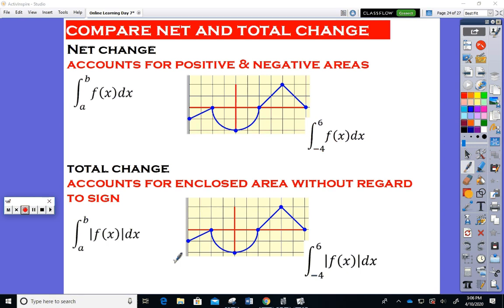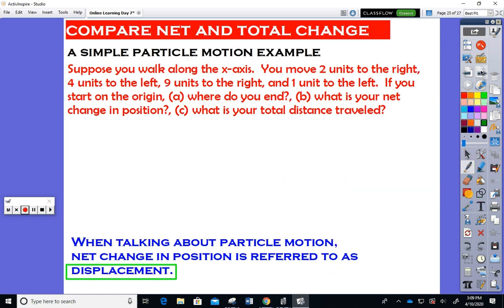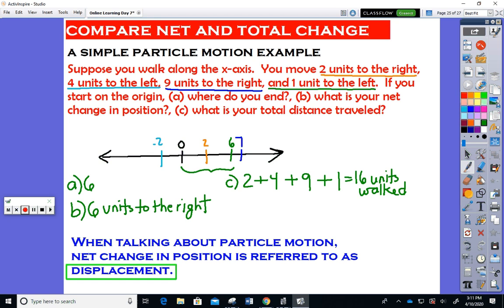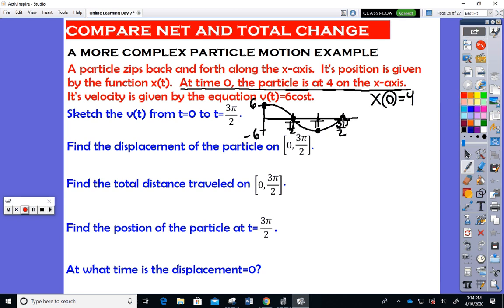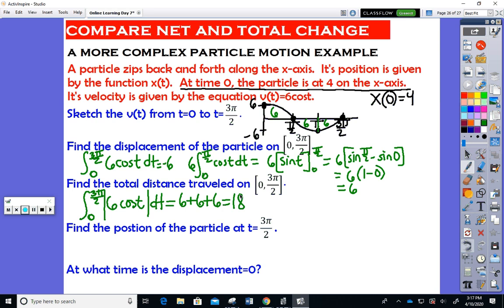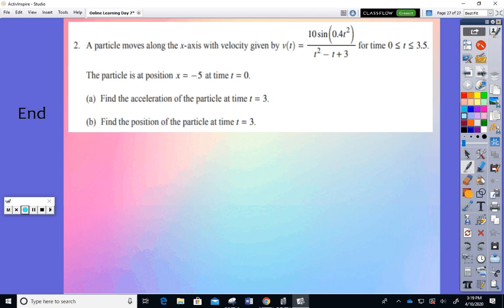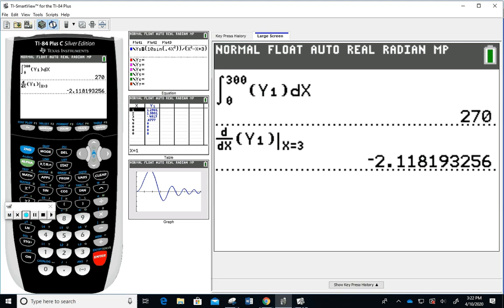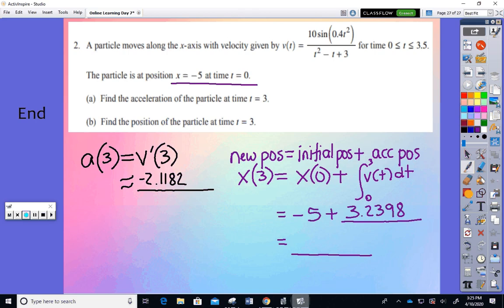Calculus AB Apply FTC Video 4 Net and Total Change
Maryville High School students compare net and total change and use the FTC to work with particle motion.